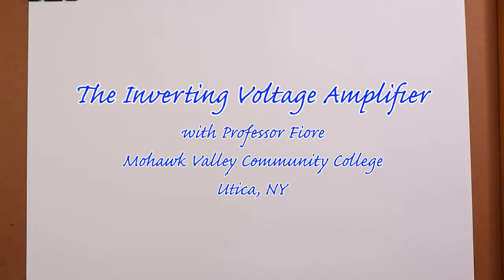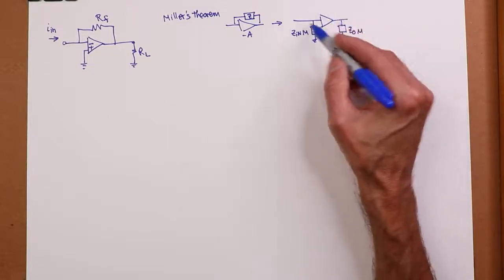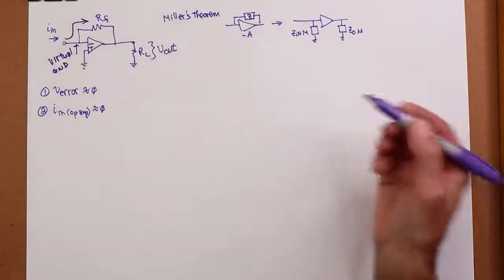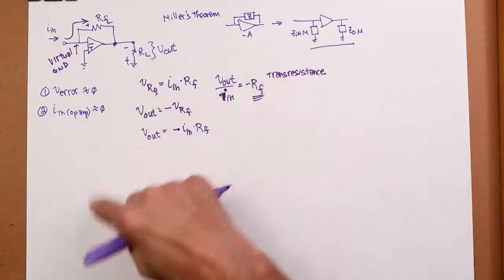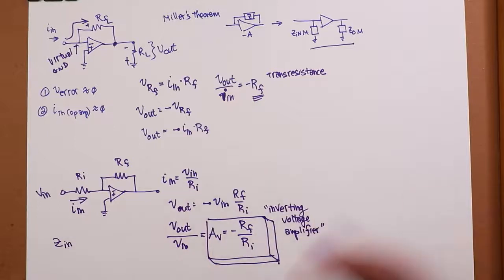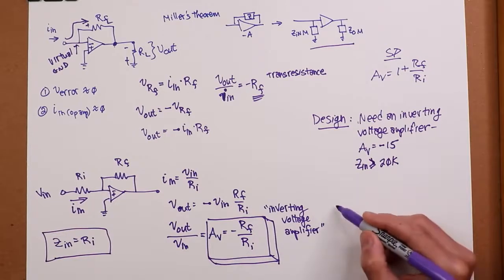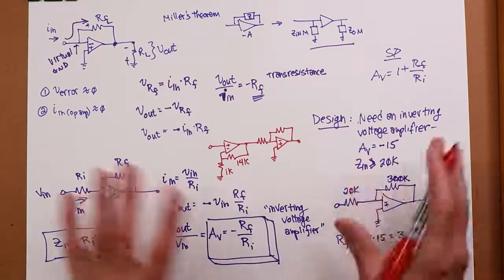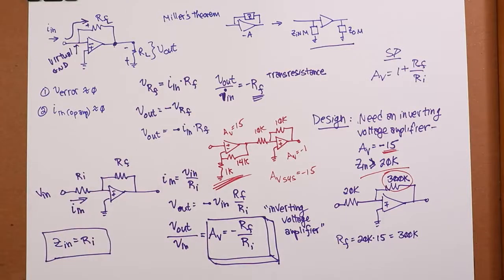Op Amps: Inverting Voltage Amplifier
In this video we introduce the inverting amplifier, which uses parallel-parallel negative feedback.

References: Operational Amplifiers and Linear Integrated Circuits: Theory and Application; Chapter 3 section 4, and chapter 4 section 2.